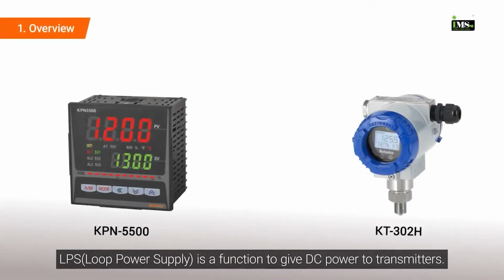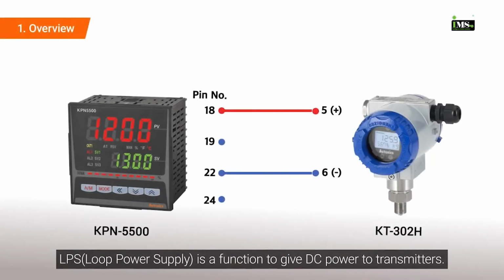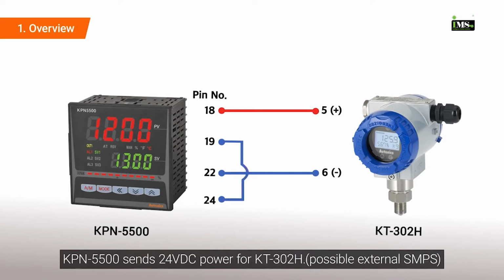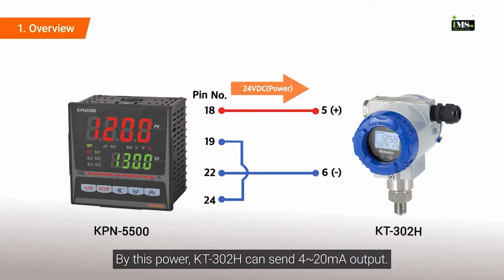Autonics Tutorial | How to set up 24VDC LPS(Loop Power Supply)